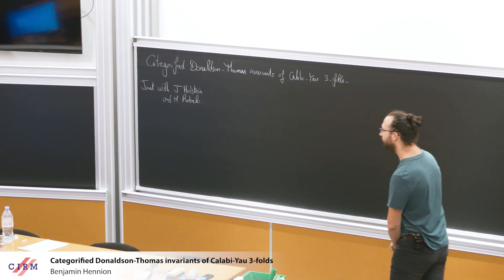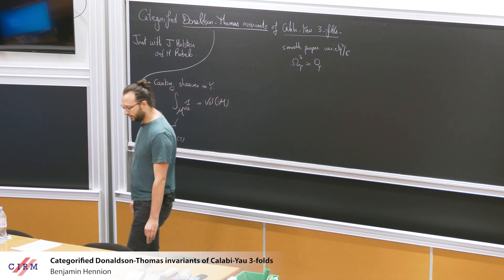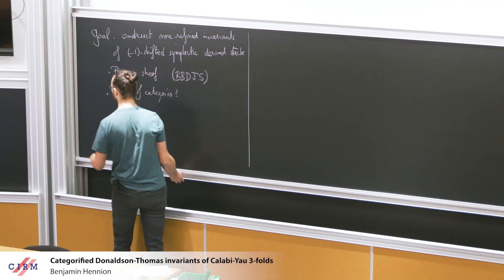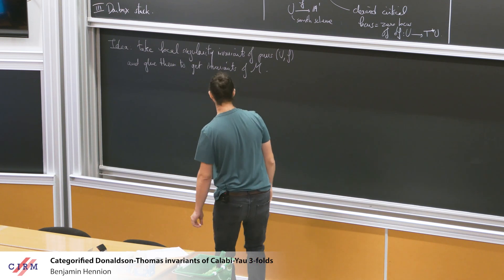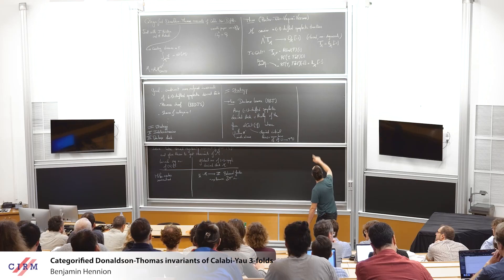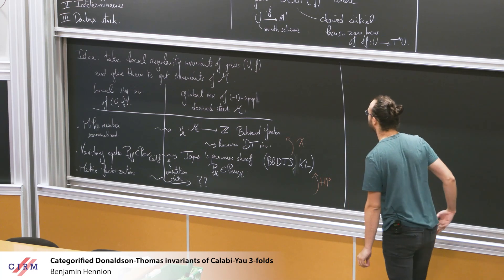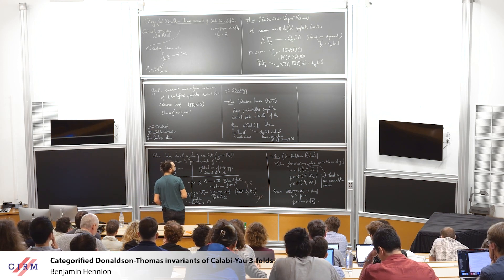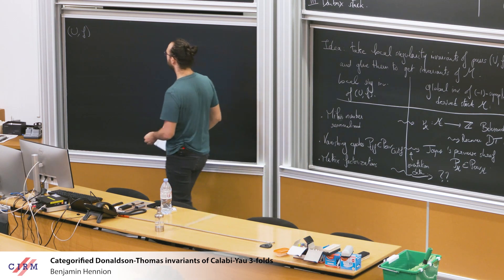Benjamin Hennion : Categorified Donaldson-Thomas invariants of Calabi-Yau 3-folds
CONFERENCE
Recording during the thematic meeting : «Categories and stacks in algebraic geometry and algebraic topology CATS 7» the October 17, 2023 at the Centre International de Rencontres Mathématiques (Marseille, France)

Filmmaker : Luca Recanzone